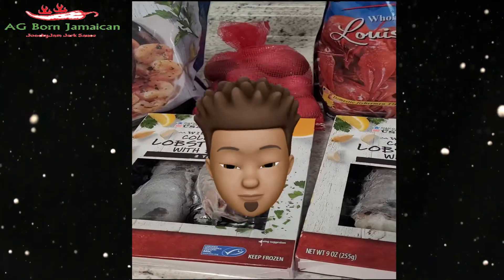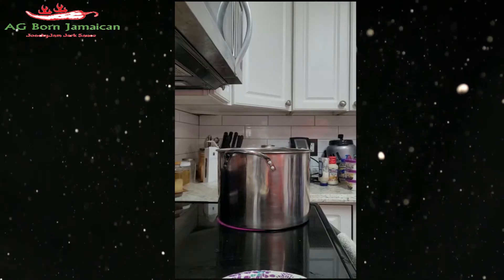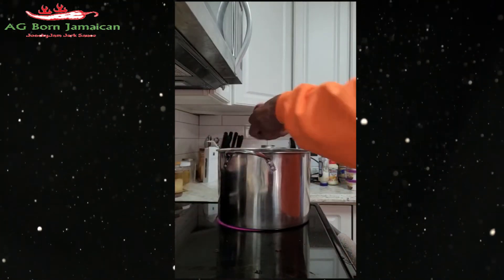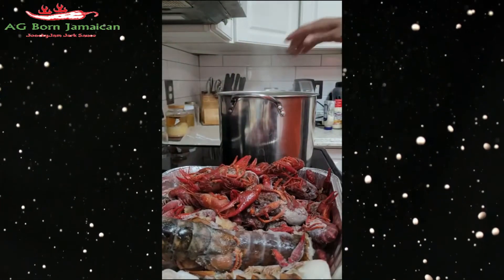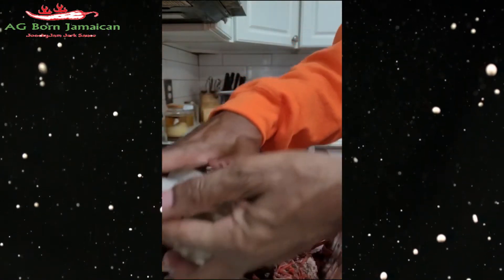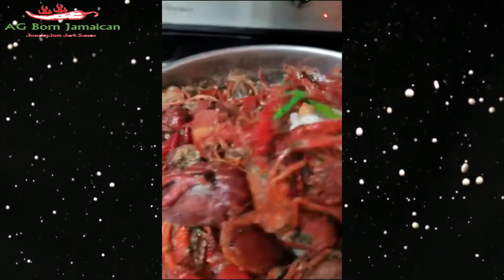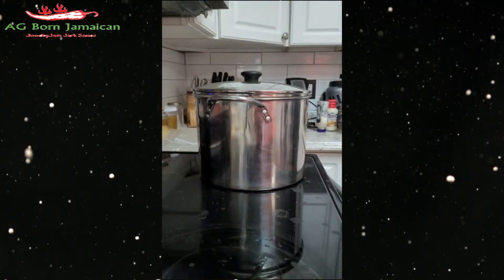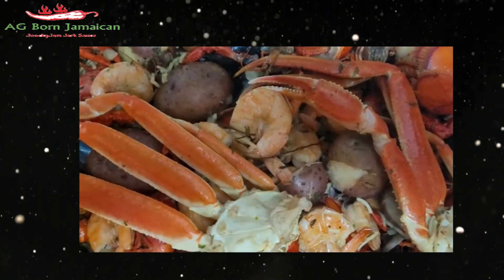DIY Seafood Boil From Start to Finish | Come Cook With Me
In this video, I cooked my infamous seafood boil from start to finish.

Please don’t forget to check out